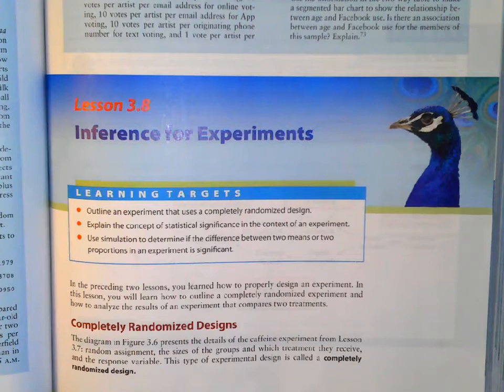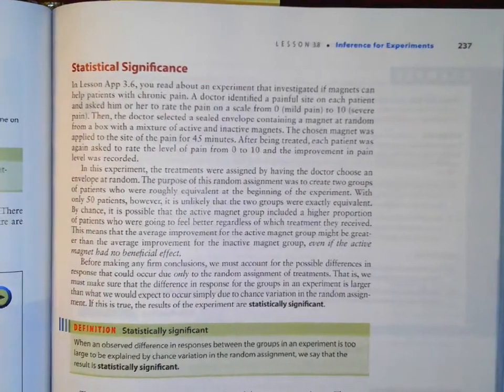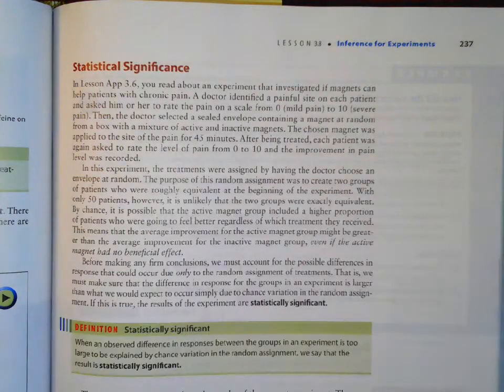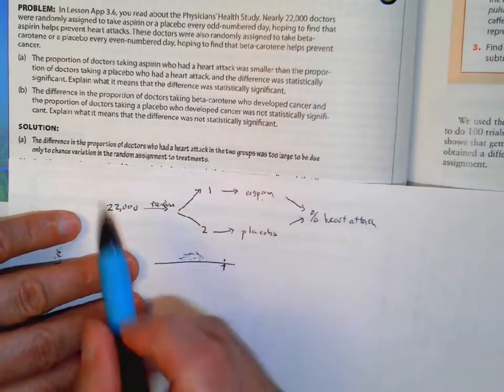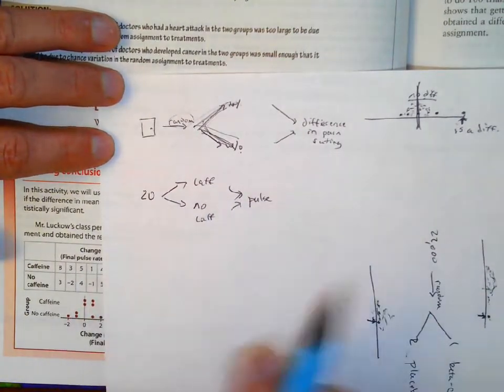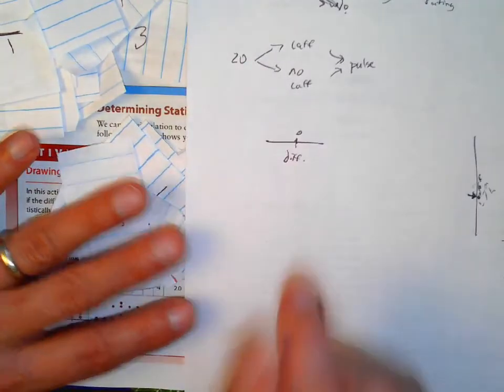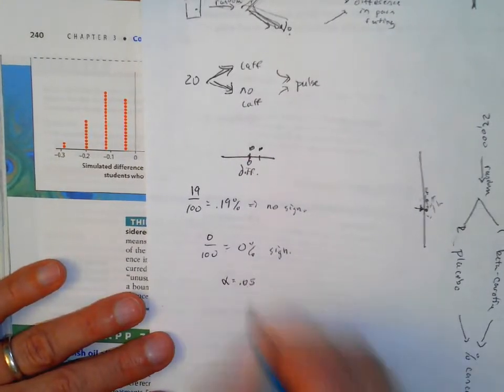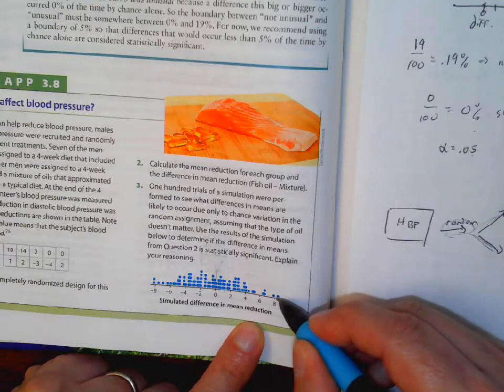Stats 3.8 Notes